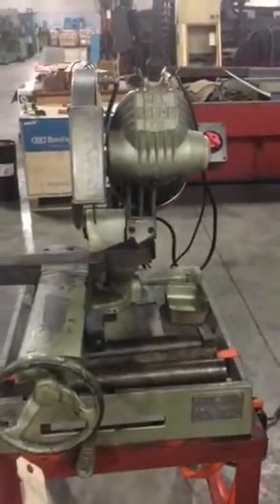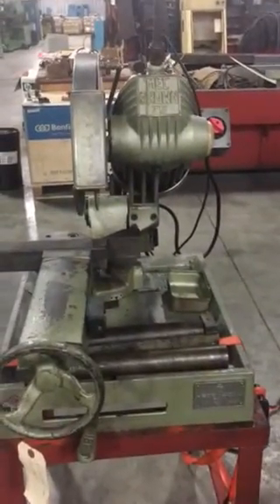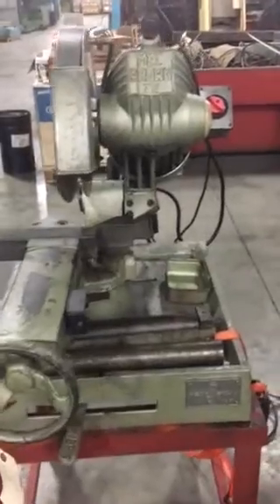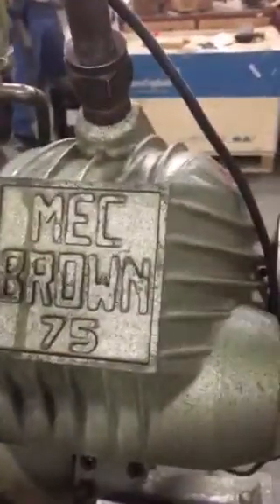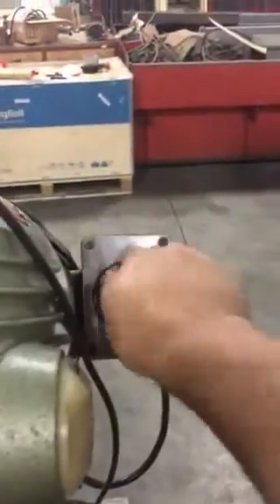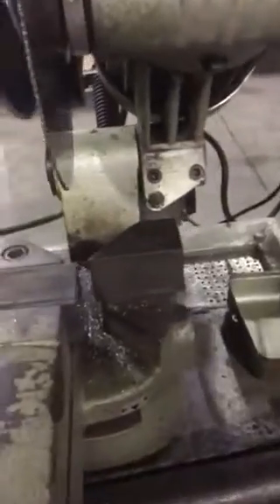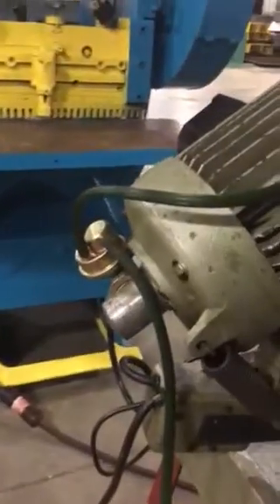Brown cold saw